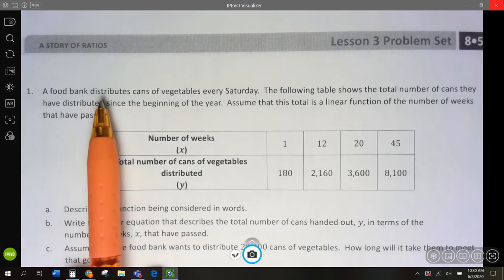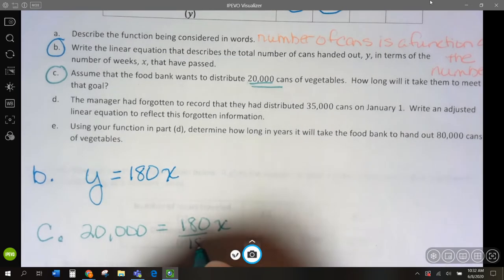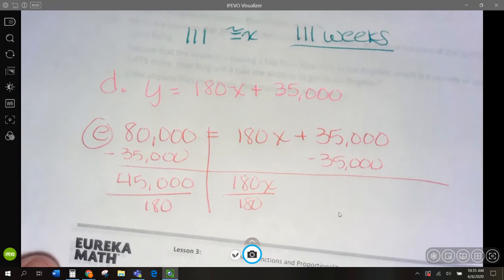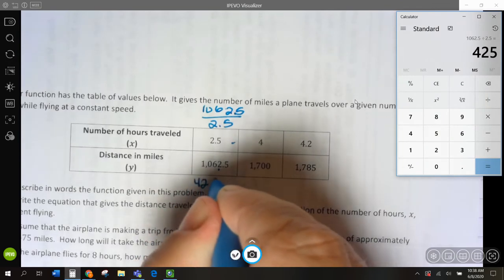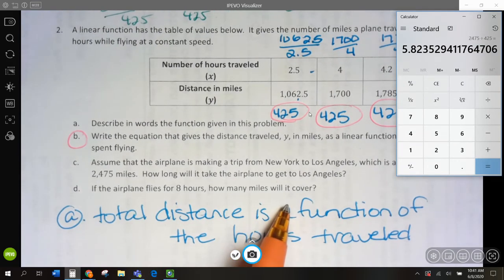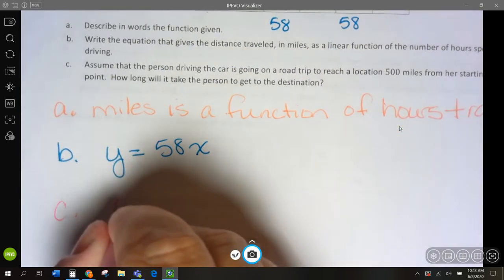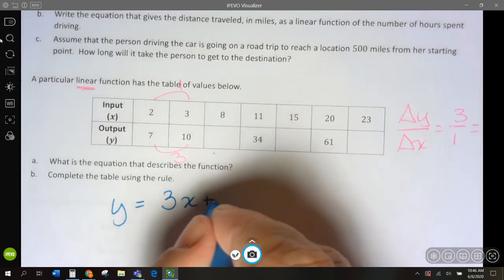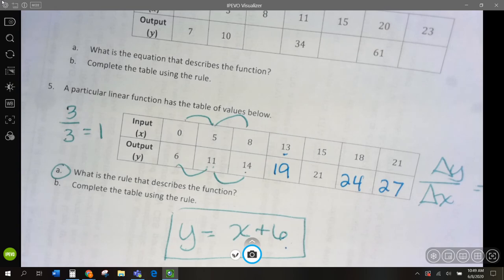Module 5 Lesson 3 Problem Set